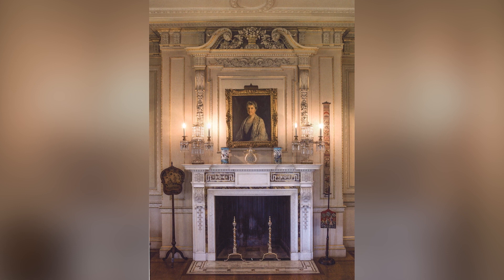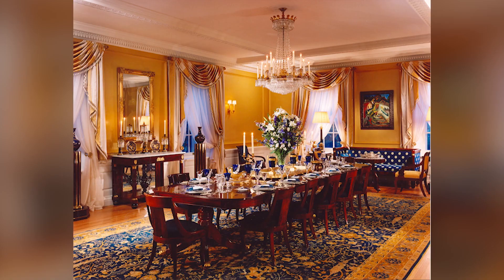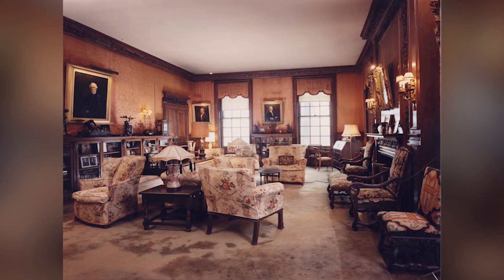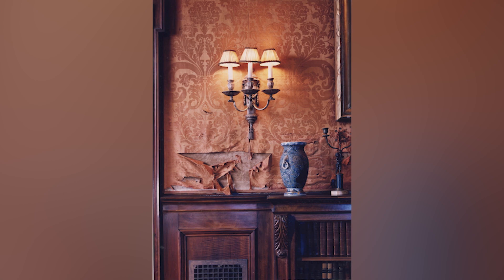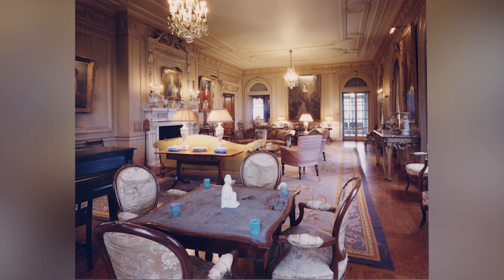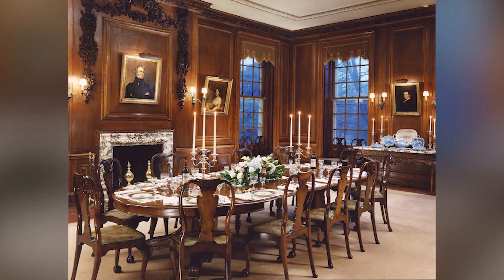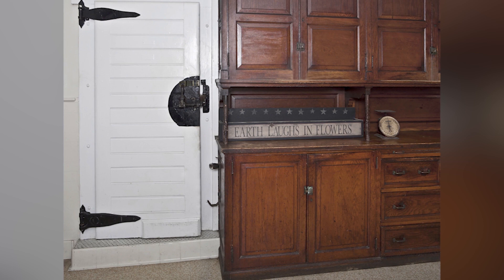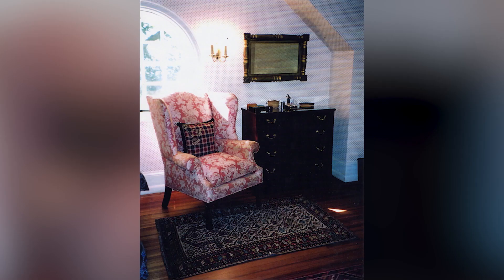Ardrossan Estate with Barbara Eberlein - Part II of III - ICAA Visits Series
For the second installment, designer and ICAA Board Member Barbara Eberlein tells us the inside story of the restoration of Ardrossan, the historic estate on the Philadelphia Main Line, and the basis for the Broadway play and film, The Philadelphia Story. Discover the challenges and opportunities presented in this historic effort, and learn about the artisans and craftsmen whose work restored this icon to its former glory.

We are pleased to present this as part of our series, ICAA Visits, which offers viewers guided tours of new architectural and design projects, from completely new public and private buildings, to renovations and restorations of historic properties, to new landscape design and gardening projects, as well as visits to the studios of the artisans and craftsmen that bring beauty to these spectacular places.

This video is presented by the Institute of Classical Architecture & Art, a national nonprofit promoting the practice, understanding, and appreciation of classical design.

Thank you to Sarah Magness Design for generously sponsoring the ICAA Visits series.